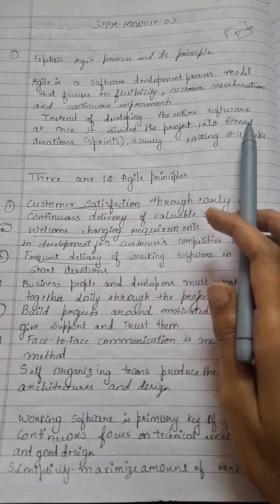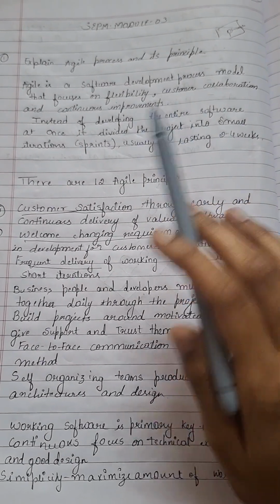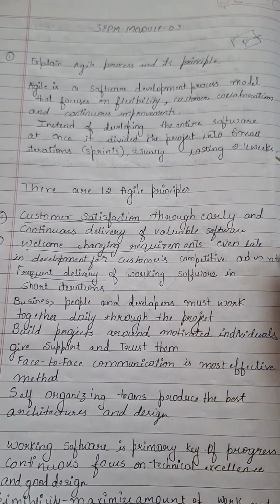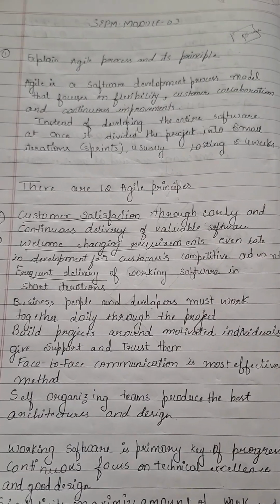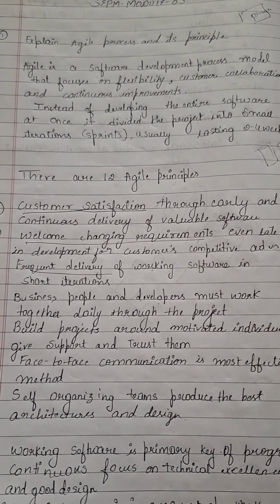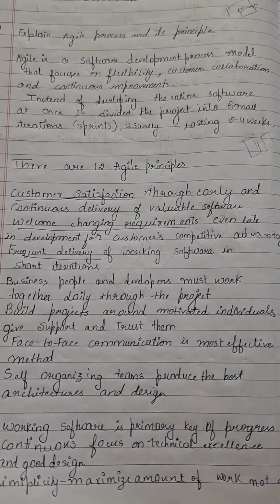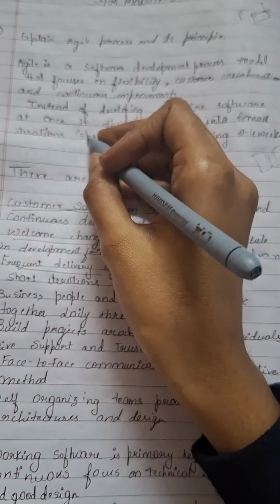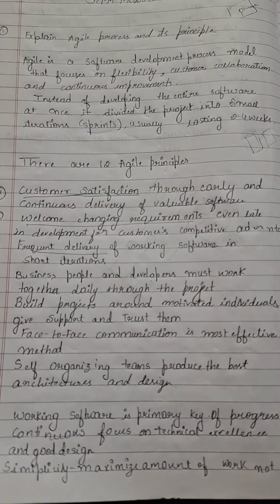SEPM Module 3 | 12 Agile Principles in 5 Minutes